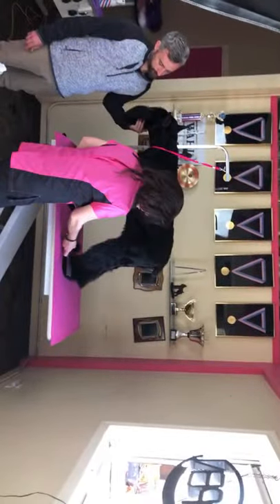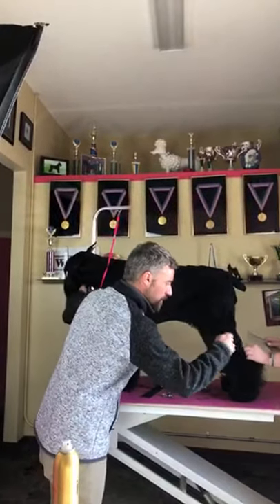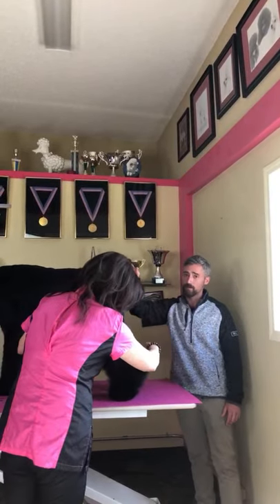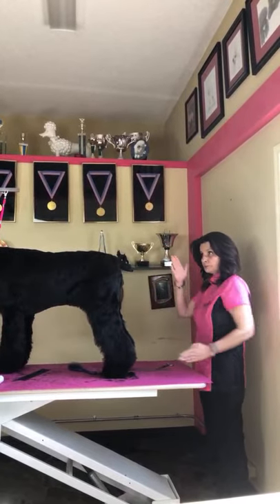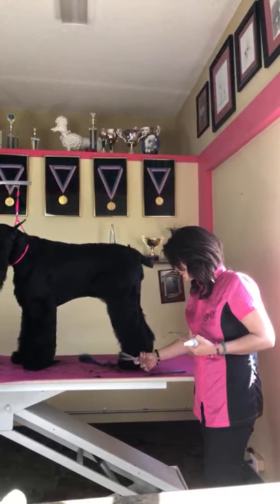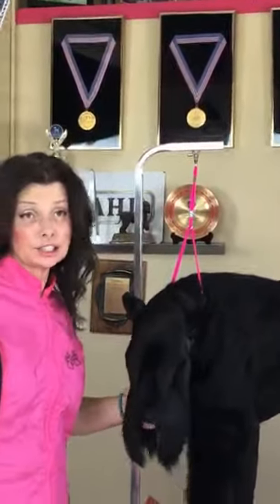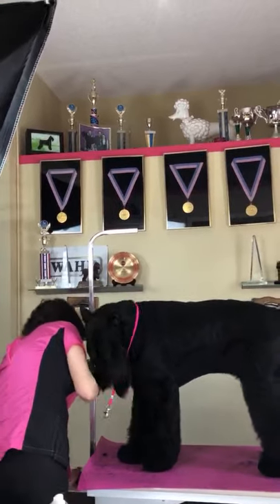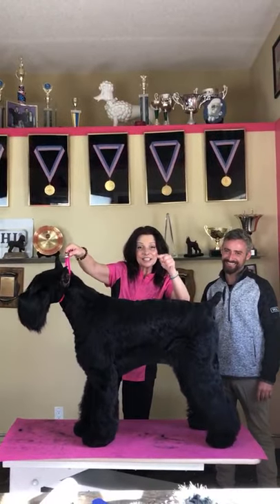How to groom schnauzer scissor legs . Focus on scissoring skills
We are learning every day, and are constantly working to improve our content for you guys!!

— Shaunna Bernardin CMG always recommends Wahl Clippers!!

Lex van Dijk
Channel Manager/Graphic Design

Creator & Producer: Shaunna Bernardin CMG
Channel Manager/Motion Graphics: Lex van Dijk
The Best Yorkshire Terrier Mix Easy to Follow, Step-By-Step Grooming Tutorial takes you through a Yorkshire Terrier mix where ShaunnaBernardin gives some of her Yorky tricks that make it her signature haircut. Thank you for tuning into another episode of Groom with ME on GGTV, WE Apologise for the quality, however, the content is still there.

GlobalGroomersTV wants to thank you again for watching and supporting our channel. We are a small team of three doing everything ourselves and couldn't thank you guys enough for your patience and your following along this crazy journey with us.

✄ ✄ ✄ ✄ WAHL PRODUCTS  ✄ ✄ ✄ ✄
ShaunnaBernardin has used Wahl products for the majority of her career which is why she partnered up with them 25 years ago and is still with them today! Wahl products are consistently working on improving their products, especially in the commercial per grooming industry. We will have more ways to view/shop for WAHLproducts in the near future.

Lex van Dijk (Business Manager)

CREATED BY Shaunna Bernardin CMG